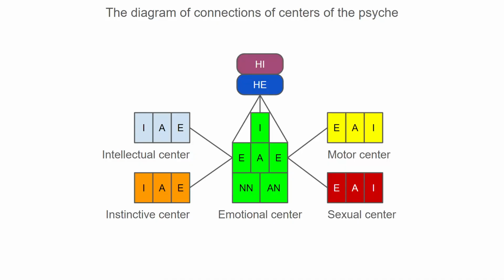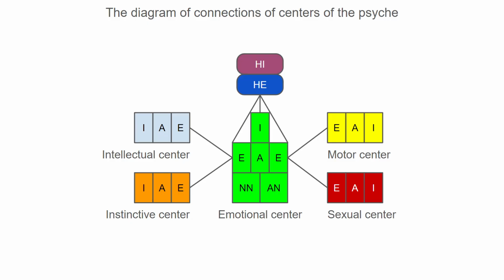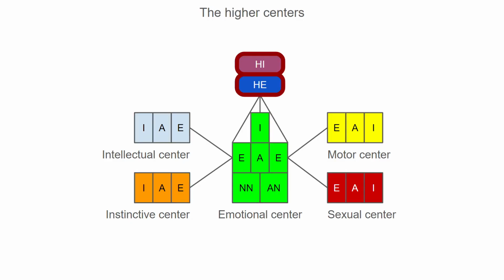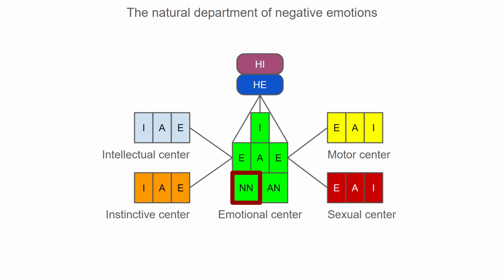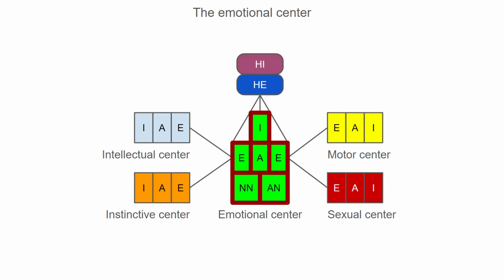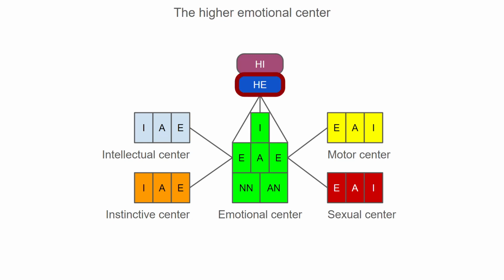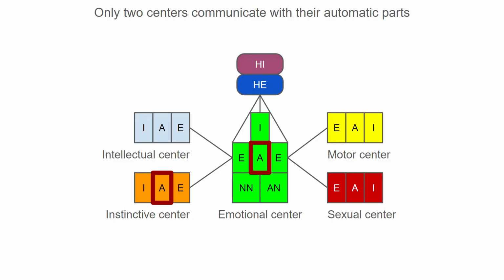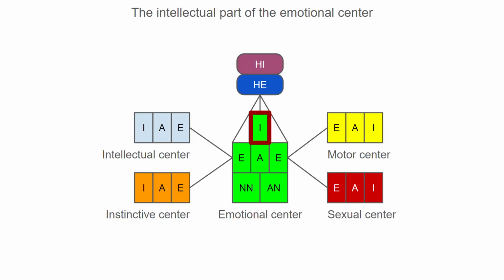Audiobook The Fourth Way Up. Chapter 10. Magnetic center, false crystallization. Anatoly Arlashin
Interaction of the centers.
Activation of higher centers as the goal of development.
The role of faith.
The magnetic center of the fakir, monk, yogi, and a follower of the Fourth Path.
False crystallization